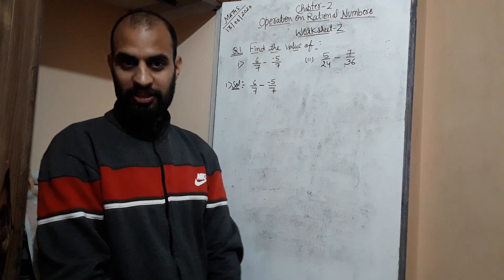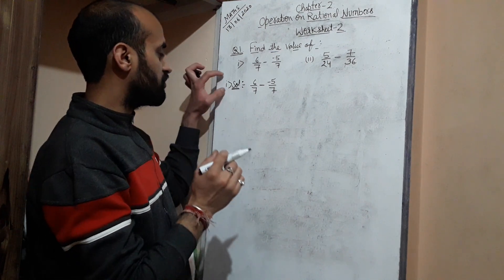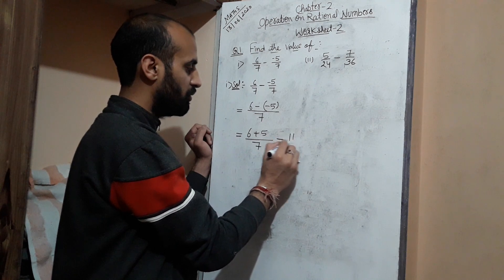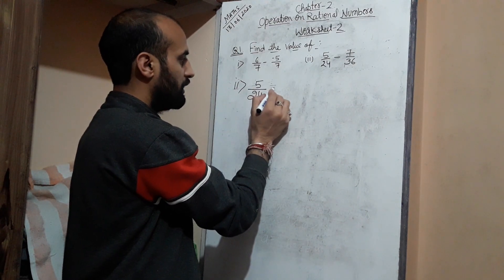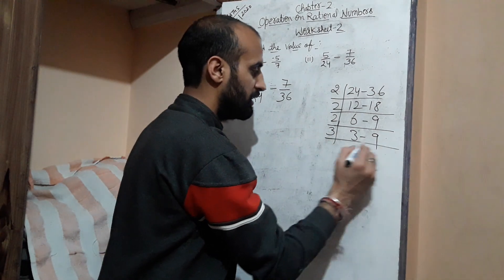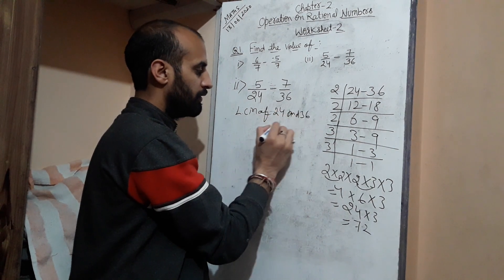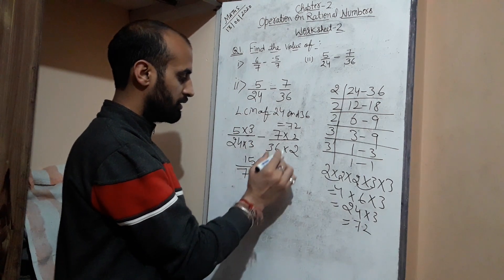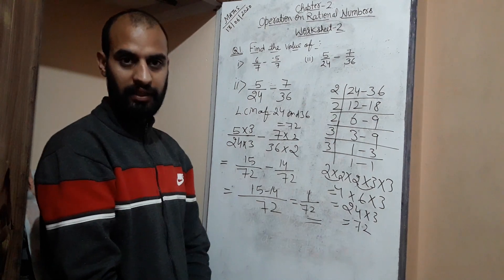Chapter-2 Operation on rational numbers/ worksheet 2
Worksheet-2
Subtraction of rational numbers.
Q1.